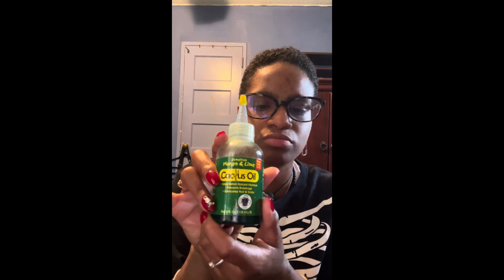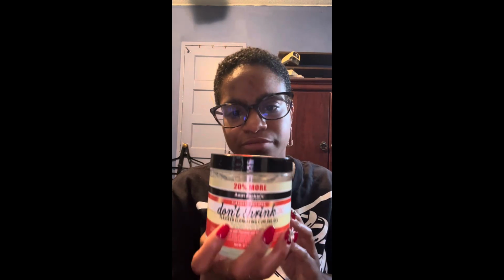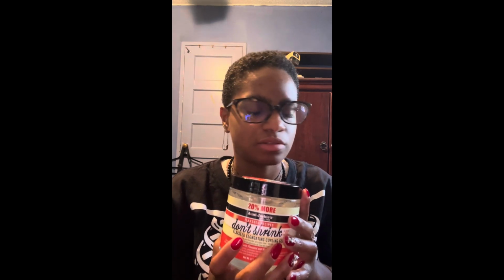😝How To Grow Your Hair - My way😍